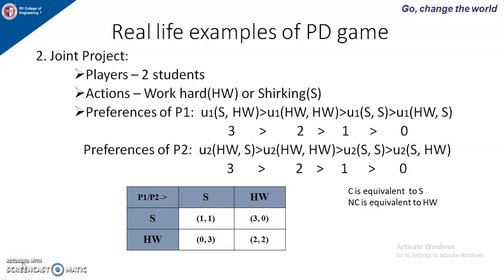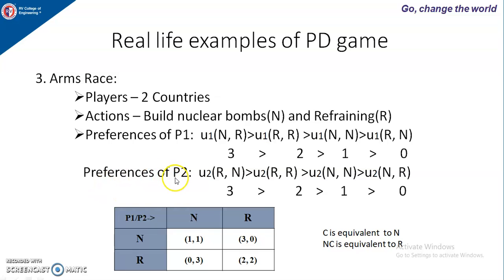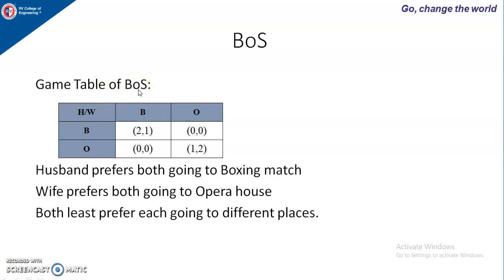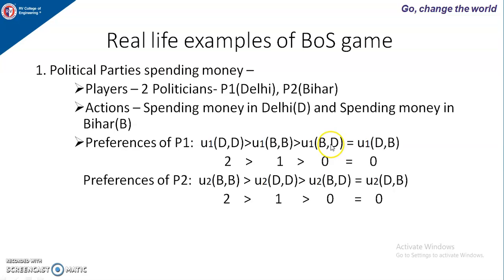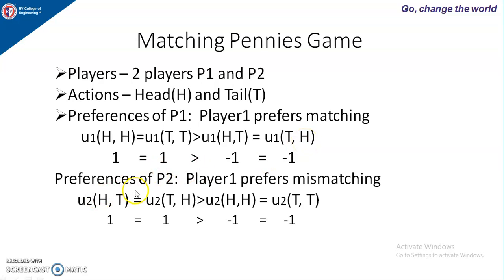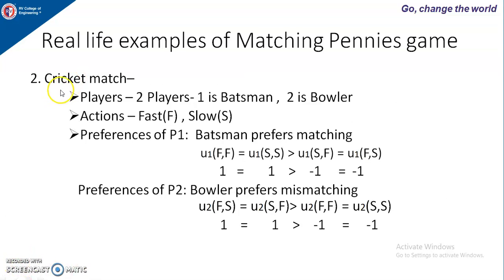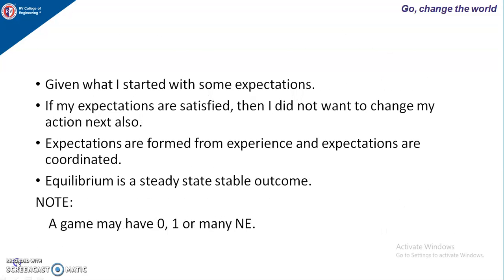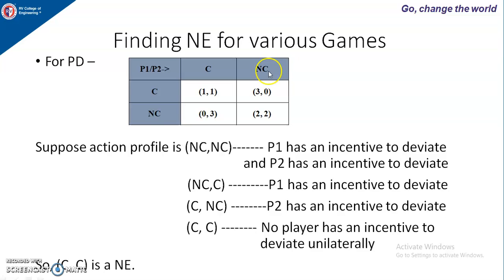Game Theory- Real life Examples of some Standard games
Game Theory- Strategic game part -2